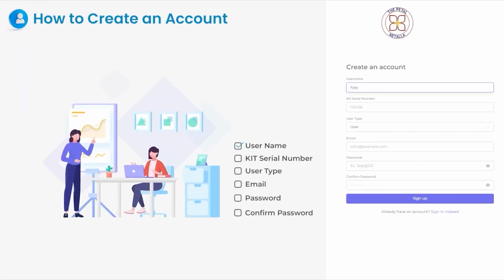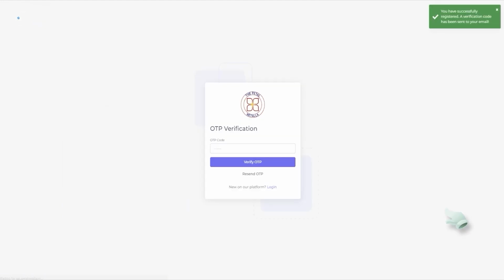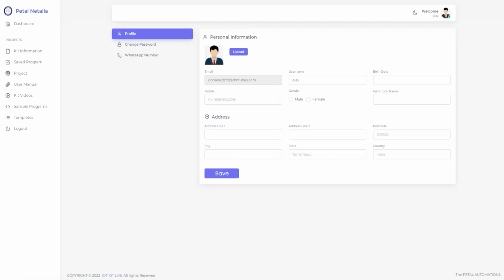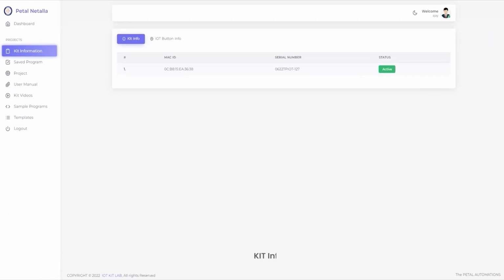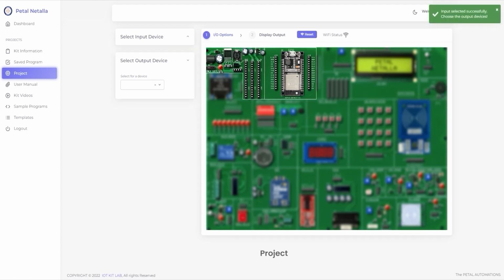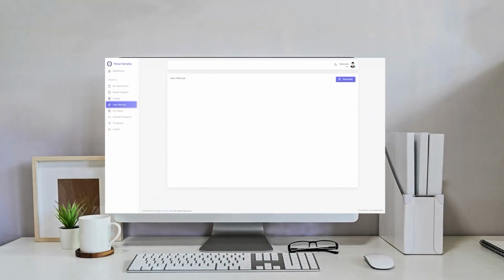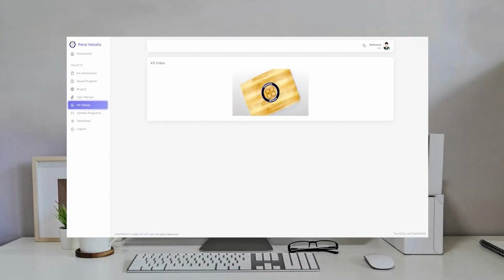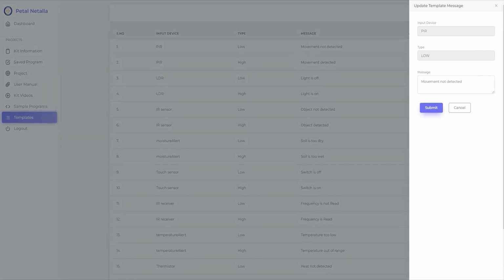The Petal Netalla IoT Kit: How To Create a Login?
The Petal Netalla IoT Kit provides knowledge on creating connected devices - known as the Internet of Things (IoT) quickly and easily. All the activities adopt a learning-by-doing approach, through which students acquire knowledge by constructing fully functional solutions which teach them to write, deploy, and interact with board through our web application.

The Petal Netalla IoT Kit - an industry-standard IoT tool that will prepare students for their future careers. An exclusively designed program interface that lets the user to see real time changes of the output from anywhere. The Petal Netalla lets you to make 150+ experiments with the IoT kit.

• Smart Agriculture
• Audio Applications
• Speech Recognition
• Image Recognition
• Retail Applications
• Smart Building
• Wi-Fi-enabled Toys
• Wearable Electronics
• Home Automation
• Industrial Automation